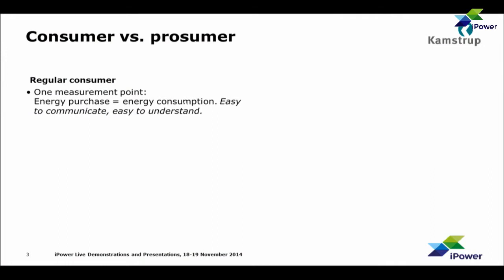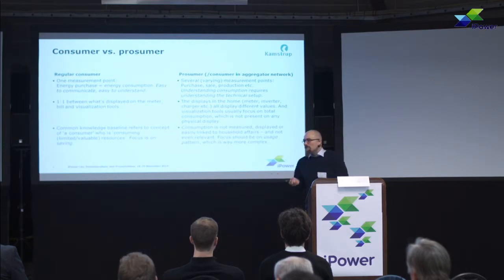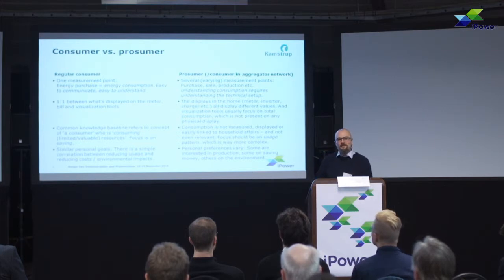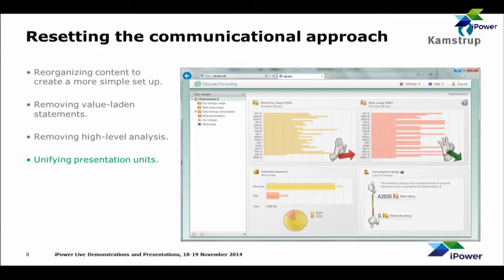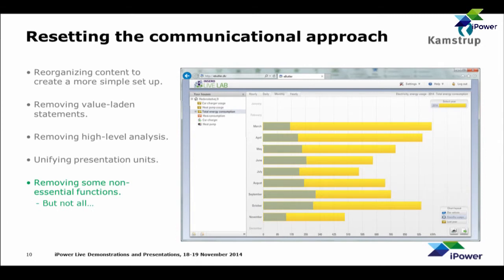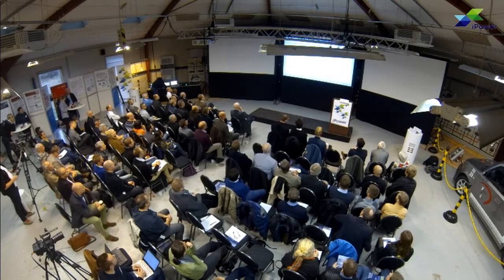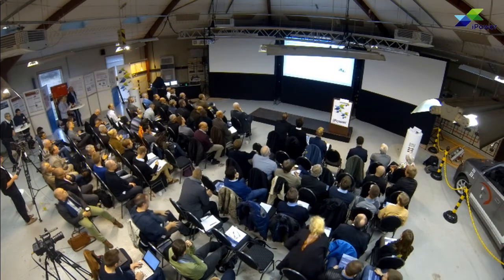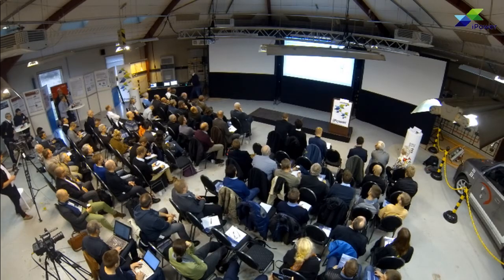iPower Conference: Interfaces Between Aggregator and Consumer (Part 6)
Speaker: Jonas Brandt, Department Manager, Kamstrup.